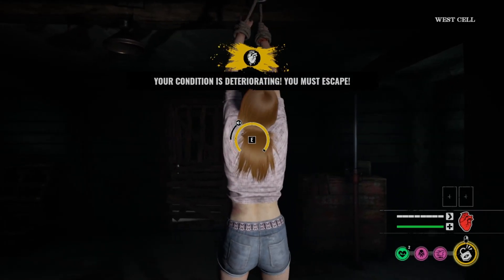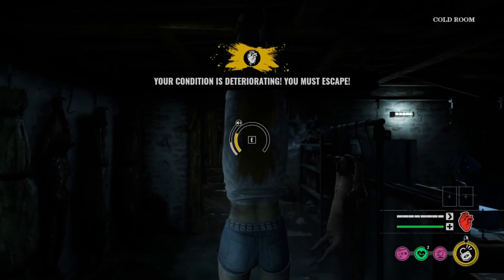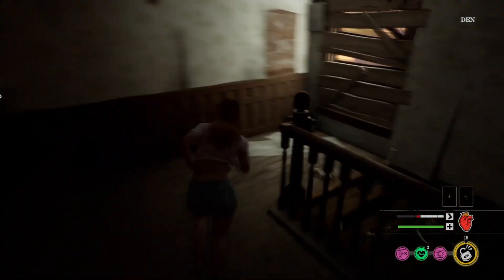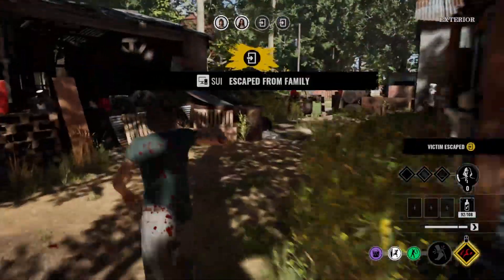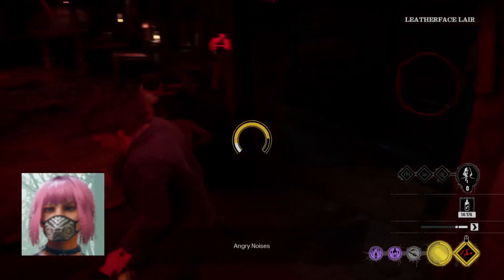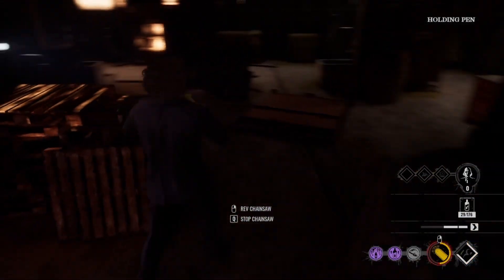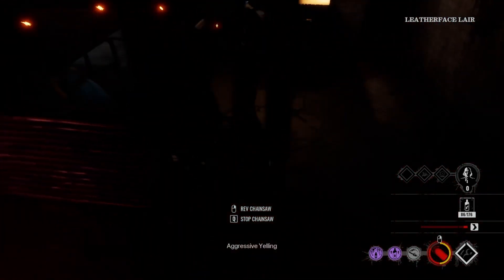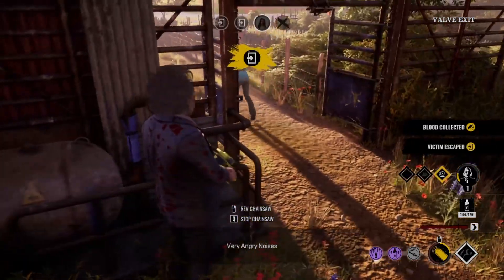HERES SOME ISSUES in TCM with PROOF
00:00 - Fuze box op
02:01 - Water valve issues
03:38 - Door stuns and stun times
04:38 - Water valve on slaughterhouse
07:12 - Outro